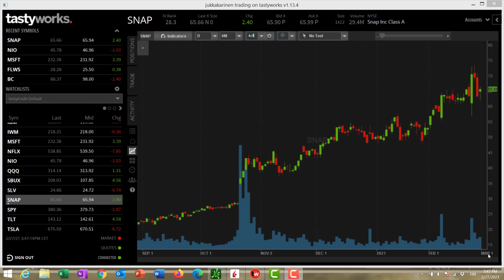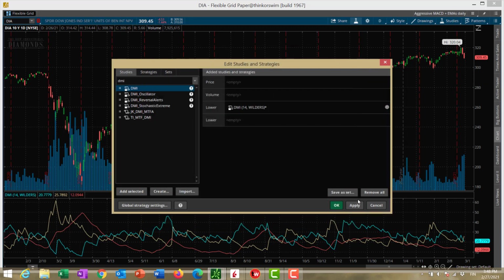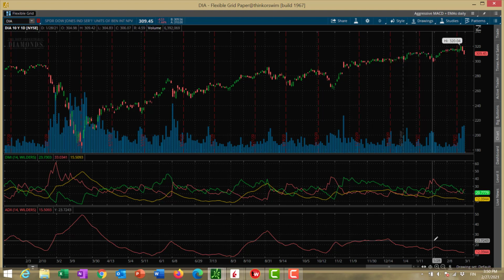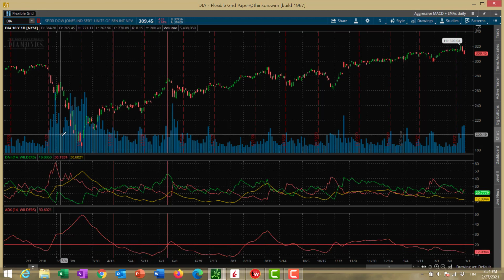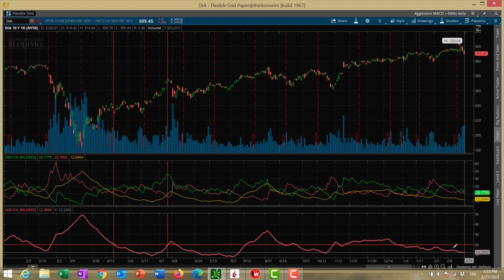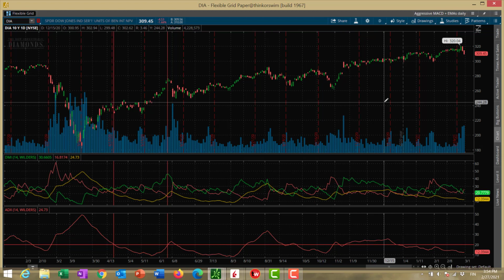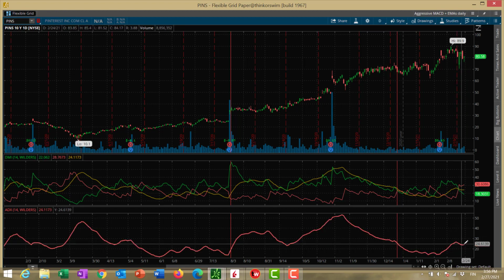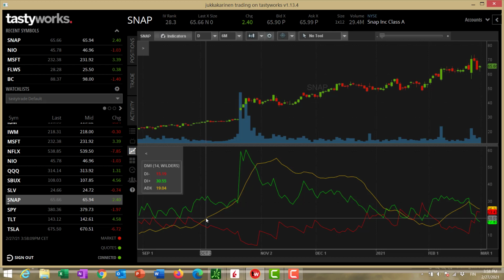How to use ADX and DMI - technical analysis indicators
If you are looking for information on how to use ADX and DMI (directional movement indicator), this video is for you.

I do not use the DMI and ADX alone, and I do not take signals from the indicator either.

The way I use the directional movement indicator is simply as a "warning light".

But despite the fact that I do not use this for triggering trades, there are trading strategies that take triggers from the DMI, or simply use it as a confirmation for a regime or a trade.

The standard idea with ADX is that an ADX reading of over 20 means that there is a clear trend while anything below 20 is "not clearly trending".

The trend's direction can be picked from the DMI+ and DMI-, simply by looking at which is higher.

Another way to see trend changes is to see if one of the DMIs is growing fast while the other is either falling or not growing. This could be interpreted as an indication of a change of the trend coming.

I hope this first attempt at explaining the ADX and DMI indicators in an online video is useful to you.

Have fun trading and investing!